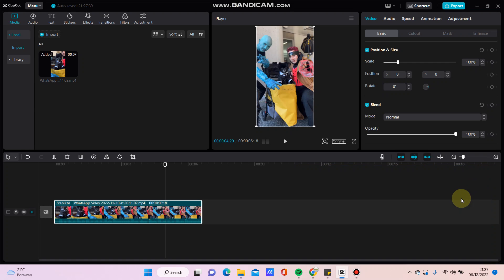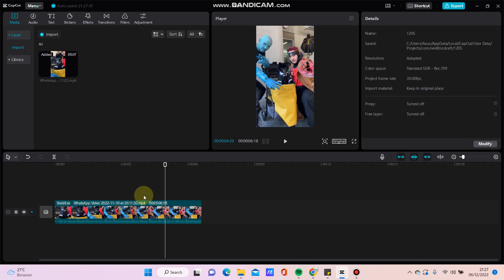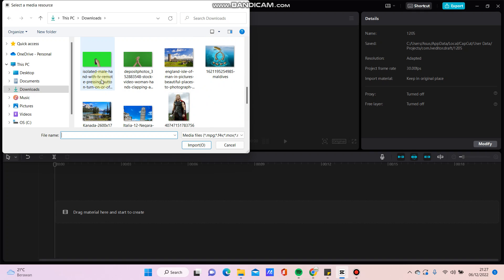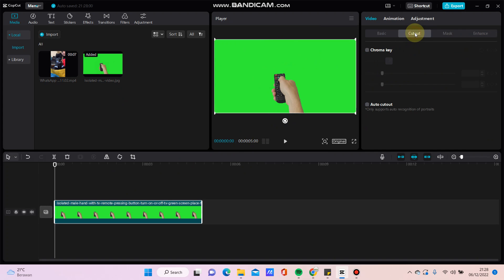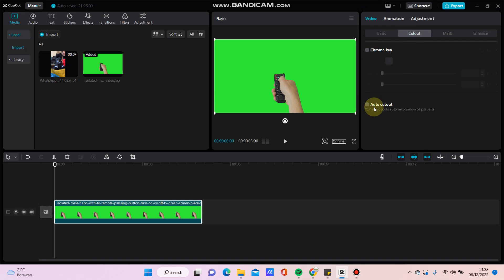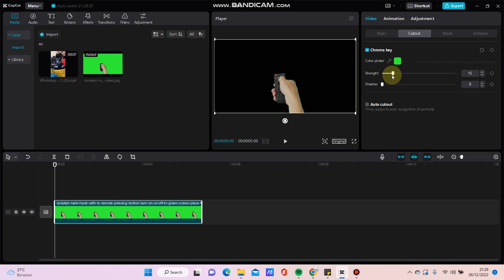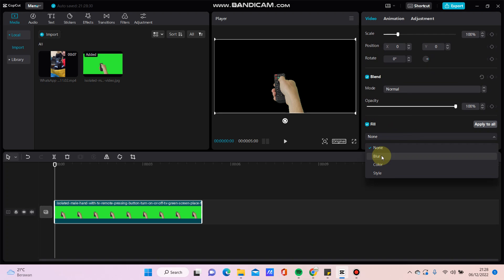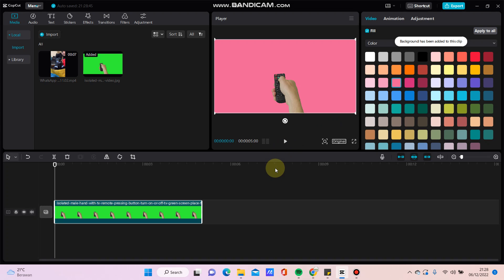Tutorial On How To Remove Green Screen In CapCut PC Using Chroma Key Easily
This tutorial will show you how you Remove Green Screen In CapCut PC Using Chroma Key Easily.